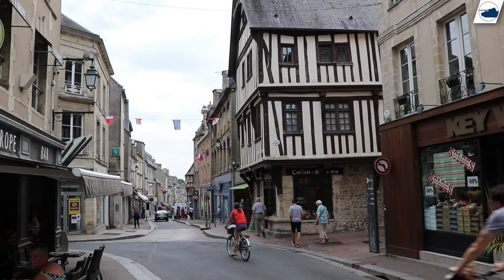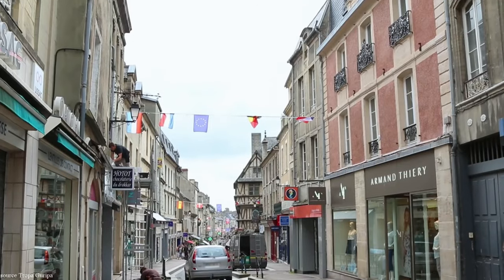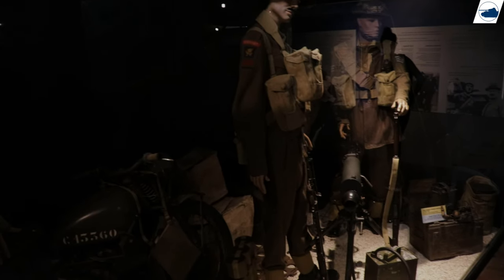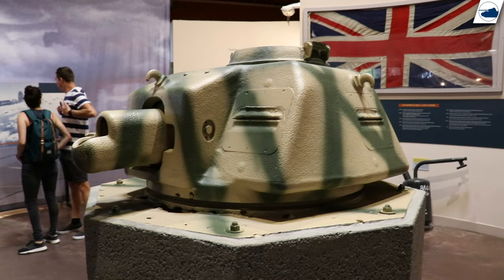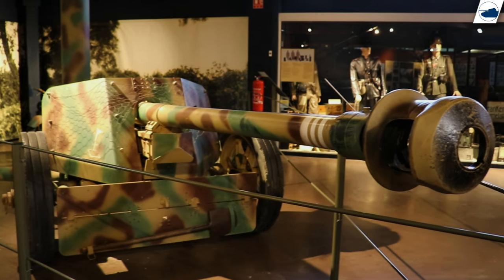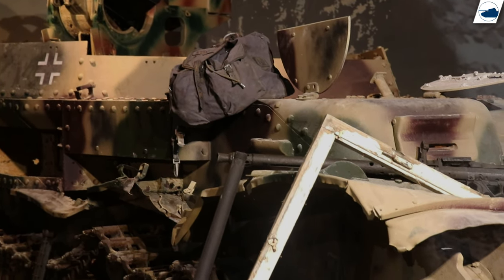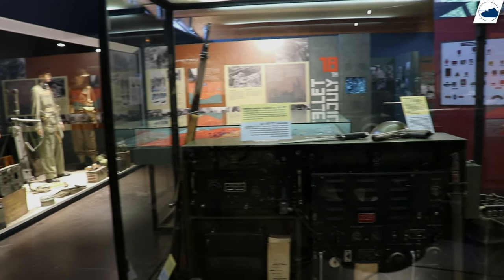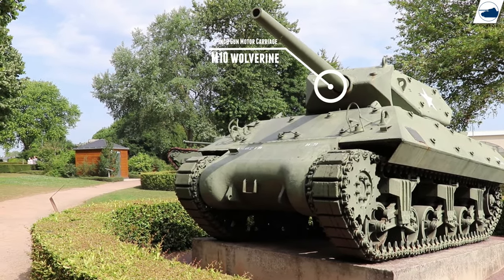Memorial Museum of the Battle of Normandy.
This Museum is situated in the heart of one of the strategic sites of the Battle of Normandy in the city of Bayeux.
The Town of Bayeux was the first town to be liberated in mainland France on 7 June 1944. The museum is closely located to the memorial garden and the British war cemetery.

The museum presents the military operations which took place during 7 June to 29 August 1944 in the Battle of Normandy.
All with display cases focusing on the Allied and German soldiers and their equipment and vehicles, the museums provides a lot of information and almost every item is labeled and tells a story.
Some interesting vehicles on display are the D7 Dozer and FlakPanzer 38(t) and a Wespe.
The museum is a mix of modern and classic displays.
And I would highly recommend going to this museum, it's conveniently located with free parking and the British war cemetery and memorial is a walking distance away.

■ Wikipedia
■ tanks-encyclopedia
■ preservedtanks
■ pantser.net